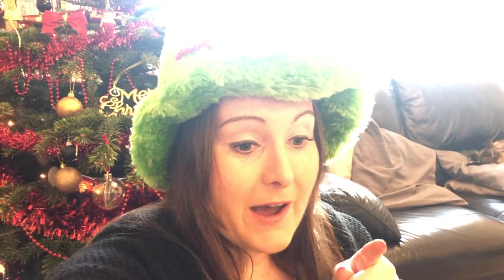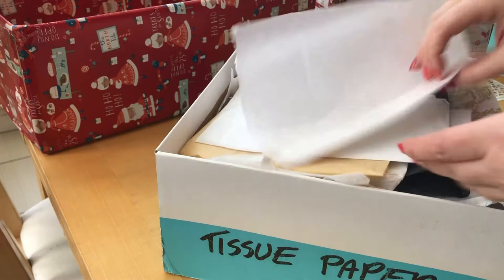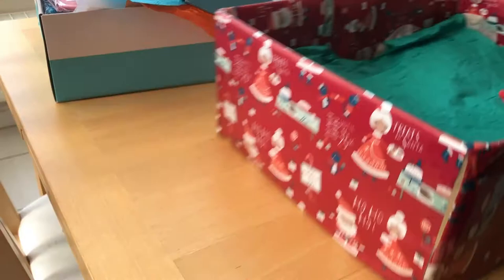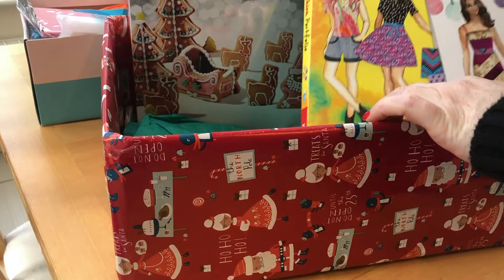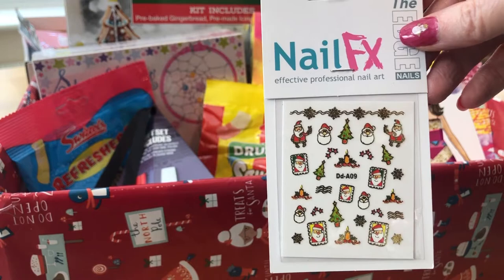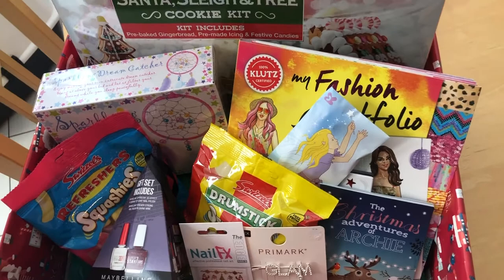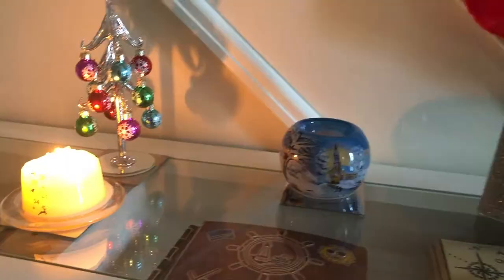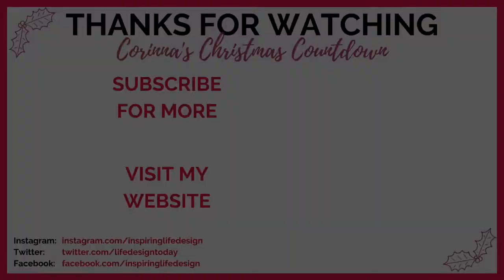Creating A Christmas Eve Box | VLOGMAS DAY 24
THE LAST DAY OF CORINNA'S CHRISTMAS COUNTDOWN!

Yes the time has finally come for the last video of Vlogmas 2019. Today it's Christmas Eve and I'm preparing a Christmas Eve box of goodies to take round for my niece so that we can do some fun activities together. There's also the final advent calendar window reveal, my charm bracelet in all its glory and a final glimpse at our house at Christmas time.

If you have any questions about the gifts in this video, let me know and I'll happily let you know where we bought them from.

Thank you SO much for following along with this year's Vlogmas. I wish you and yours a very Merry Christmas and a very Happy New Year.

If you enjoyed this festive video please give it a thumbs up, and if you're not already subscribed, why not follow me for more great content coming in the new year?

It's been a pleasure sharing my Christmas with you.

Corinna x